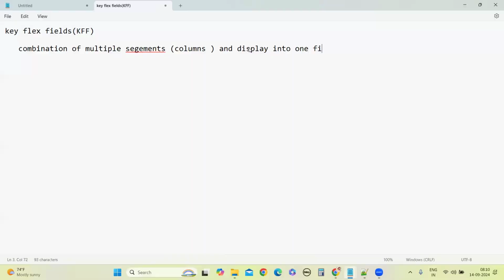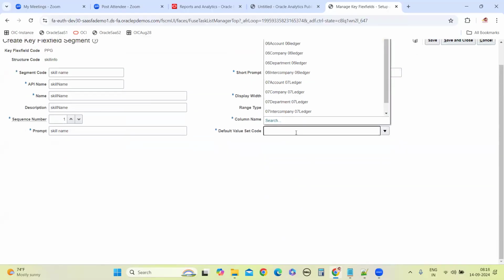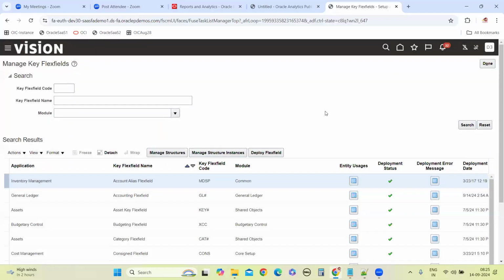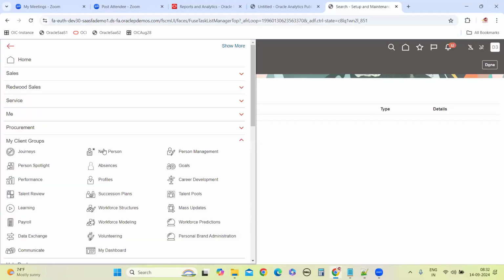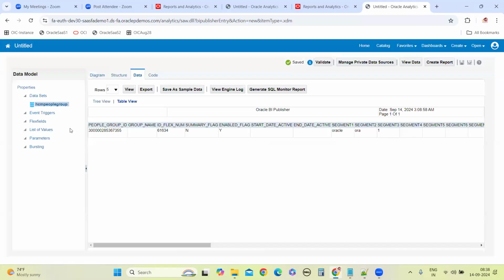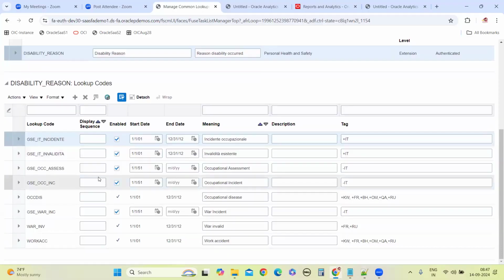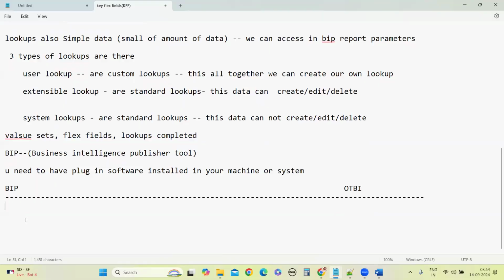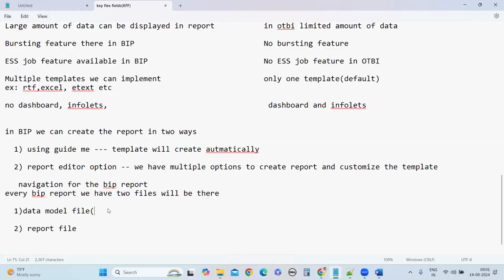Class76 valuesetsflexfields September14 2024 mp4